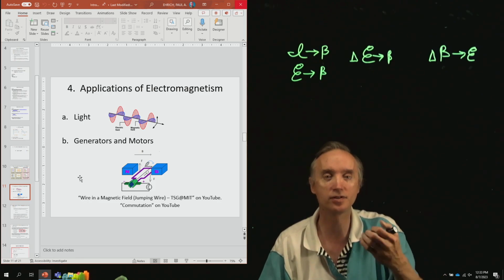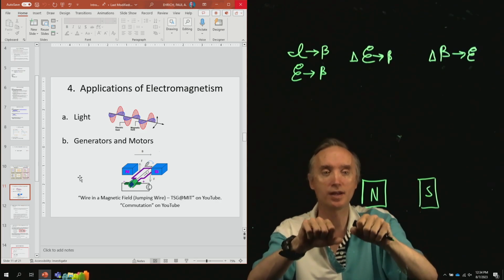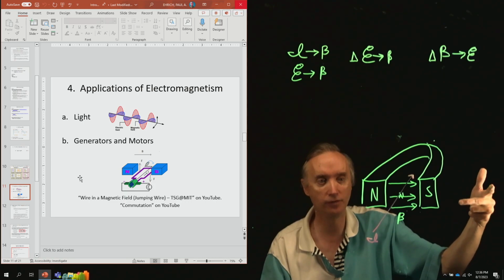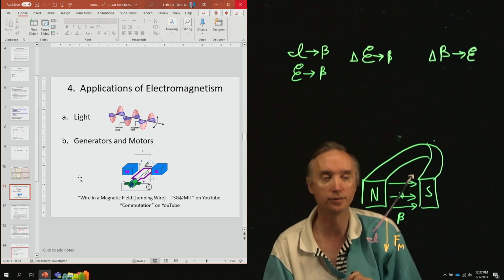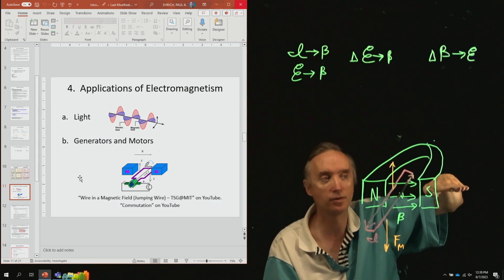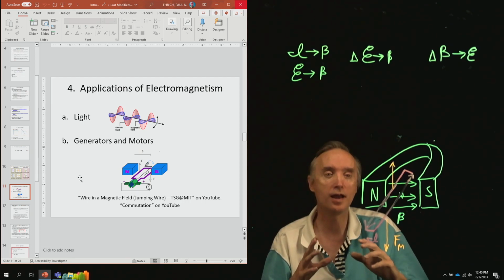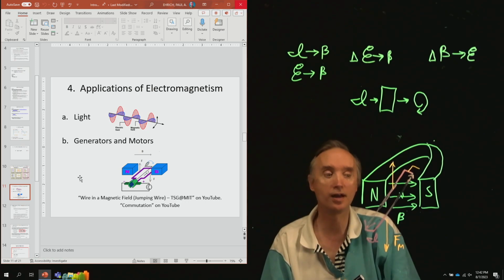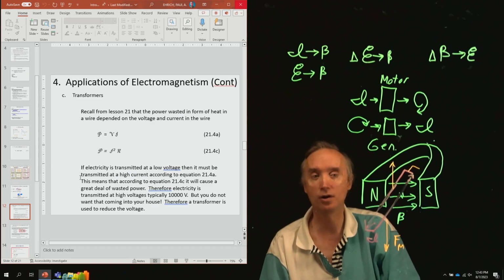Phy 23 8 Applications of Electromagnetism Part 2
In this segment about electromagnetic induction you will learn how an electrical motor and generator work.